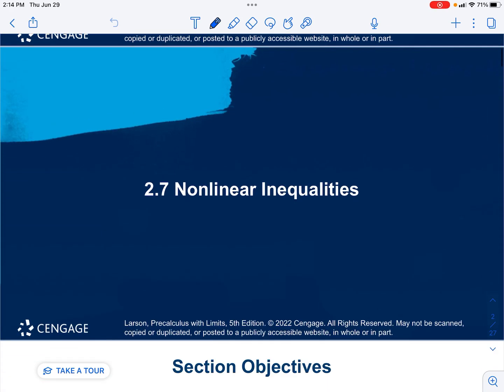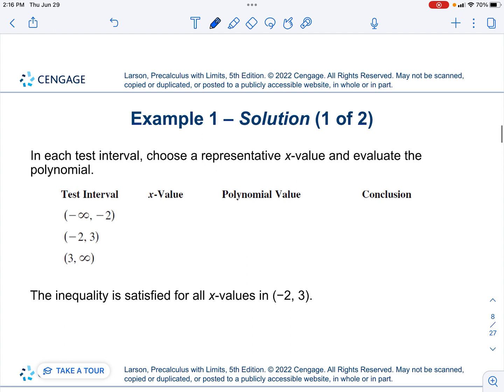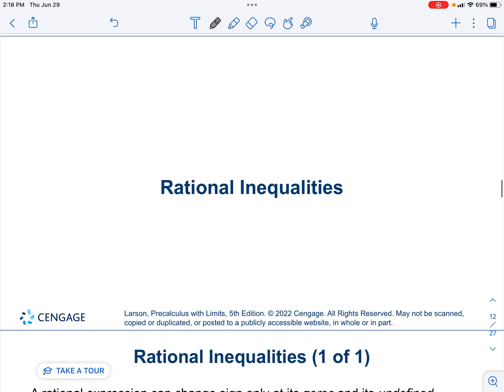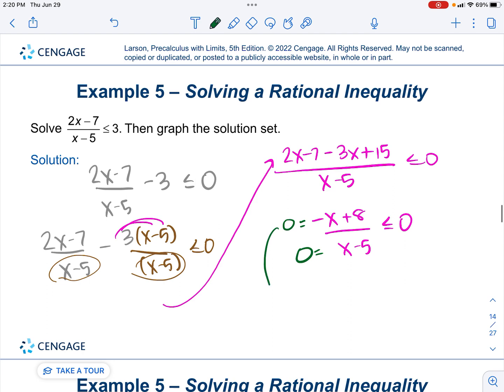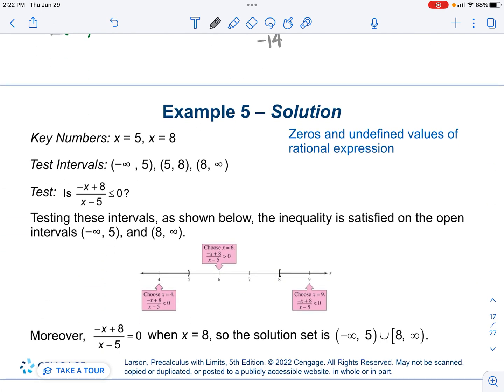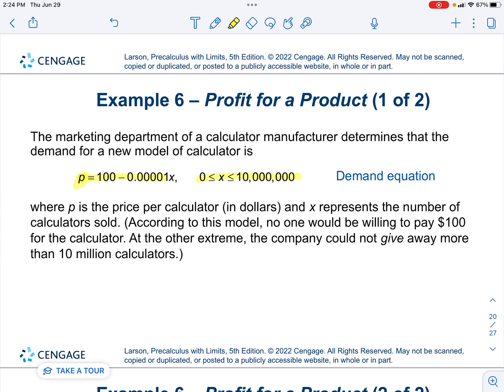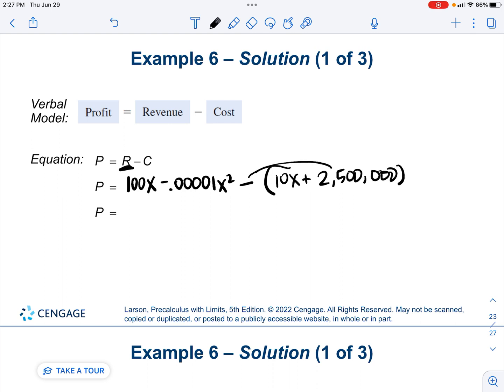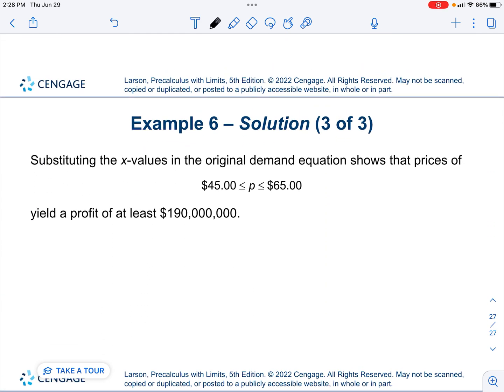2.7 Video Notes